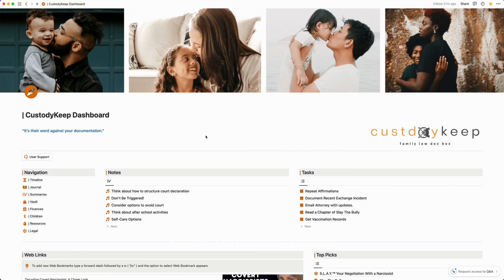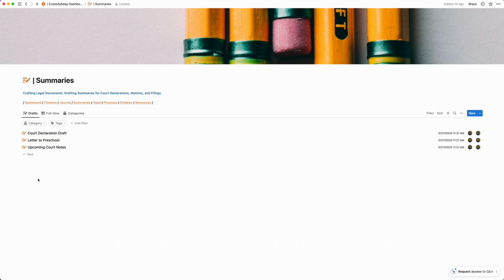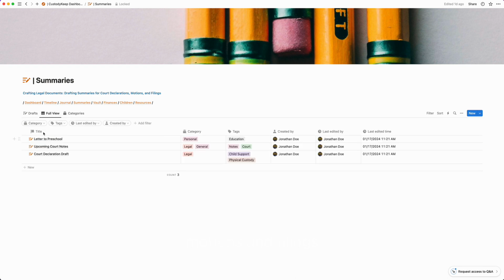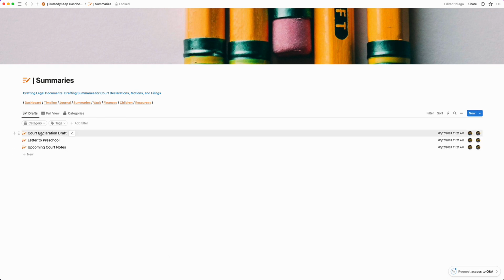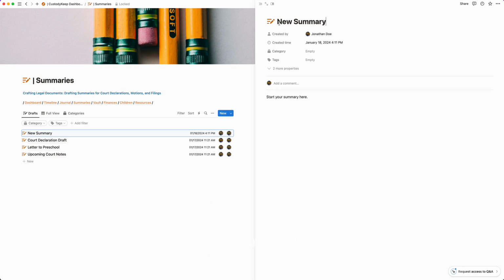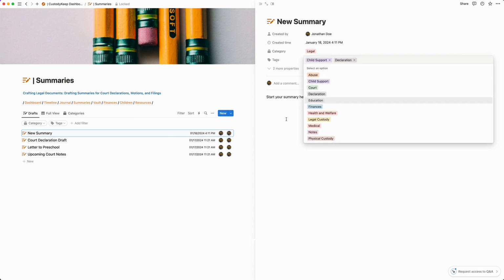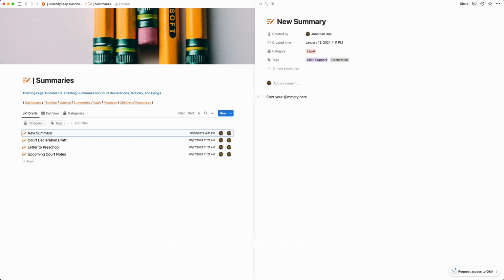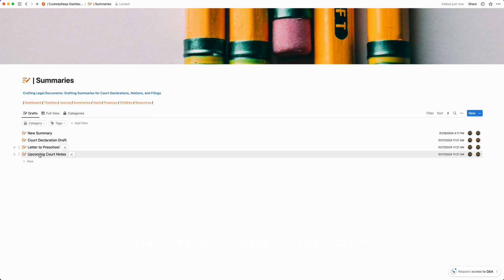Documenting with Custody Keep Summaries | Tutorial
Learn how to navigate Custody Keep's Summaries feature for crafting legal documents with ease. From the Custody Keep dashboard, simply hover over and click on "Summaries."

Summaries is designed for drafting legal documents such as court declarations, motions, and filings. It offers a full view with essential details including title, category, tags, creator, last edited by, and last edited time.

To add a new draft, click on the blue "New" button. Enter the name of your summary, which will be automatically populated with the creator and time. Add a title, relevant tags (such as "child support" or "declaration"), and begin crafting your summary.

All your information will be neatly contained within Summaries. This feature is crucial as it includes details on collaborators. For instance, if you're working with an attorney, their name will appear as a collaborator, along with information on when it was edited and by whom.

Summaries categorize documents for easy access and present them in a convenient list view. Watch this tutorial to streamline your legal document drafting process with Custody Keep's Summaries feature. 🖋️🔍